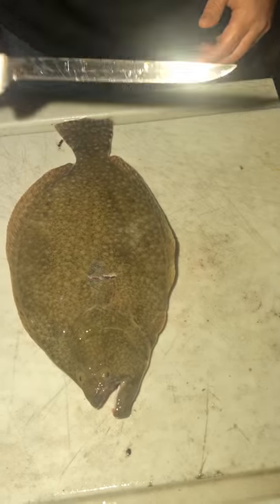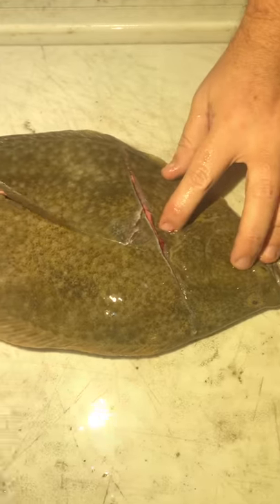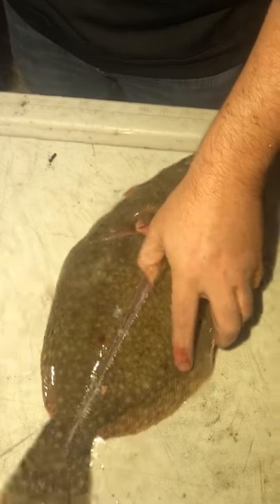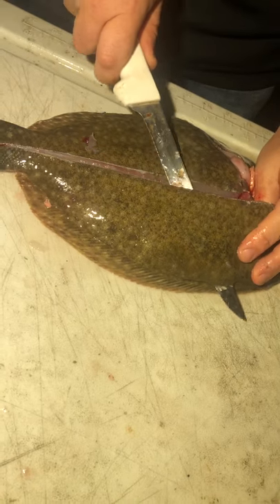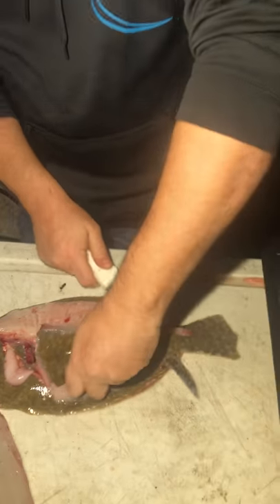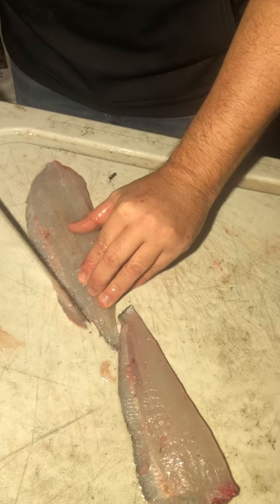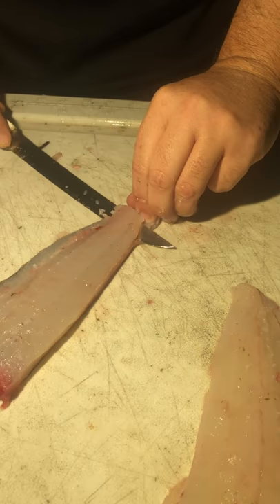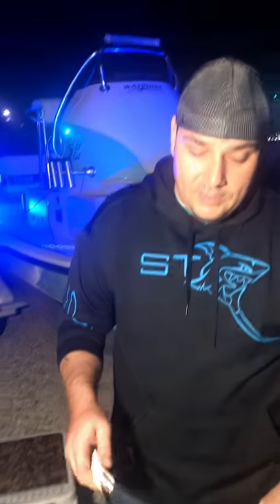How to clean flounder !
Easiest beginner way to clean a flounder.